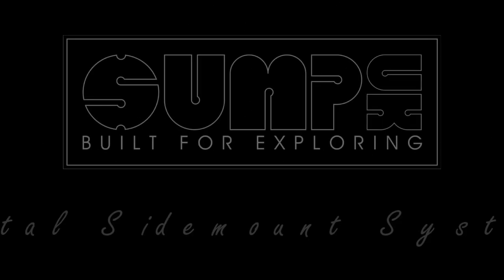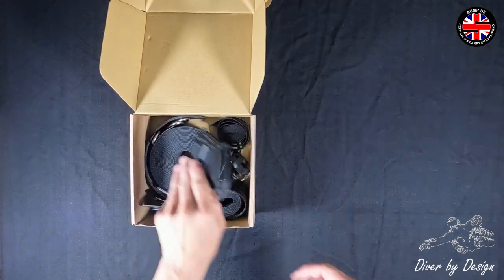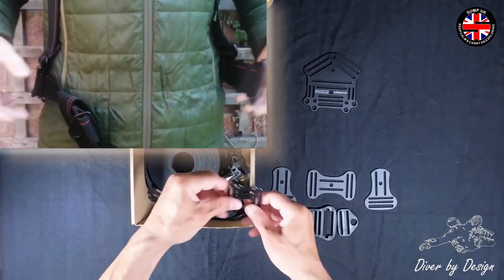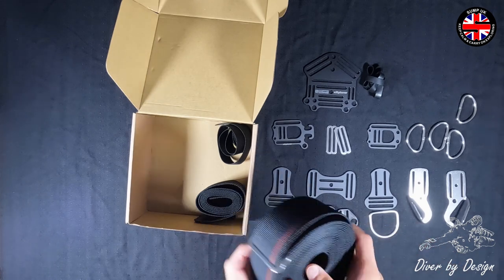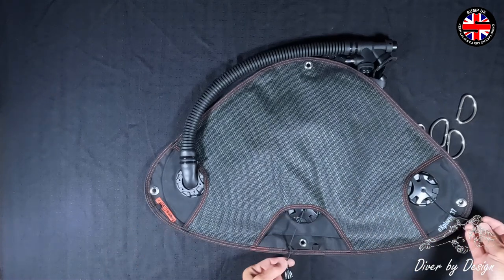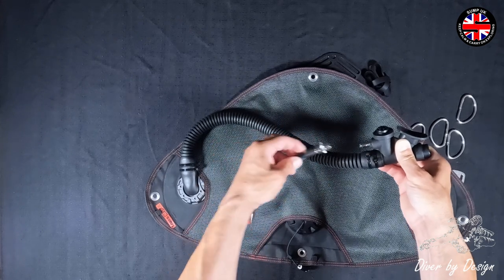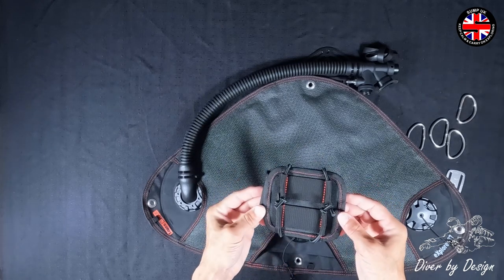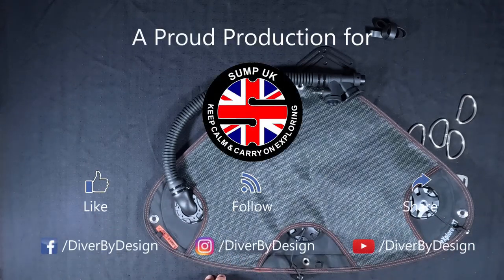Sump UK Total Sidemount System : Part 1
This is the unboxing of the new Total Sidemount System from SUMP UK  in collaboration with Yuhsin Systems.

I look through the harness, hardware, webbing, accessories and also the Explorer 37 wing with its low profile valves.

Further videos will follow showing the assembly and in water testing.